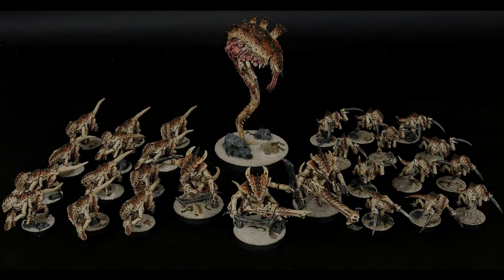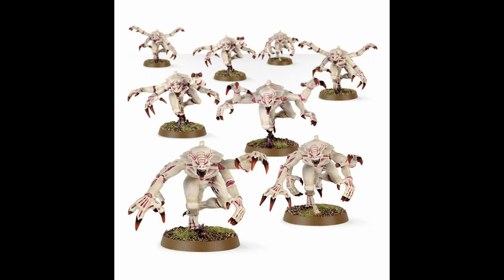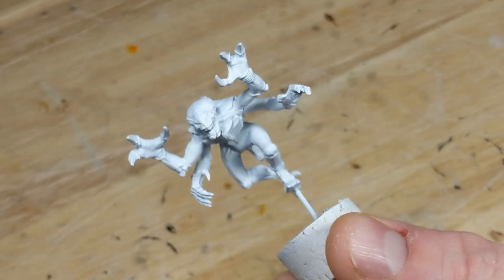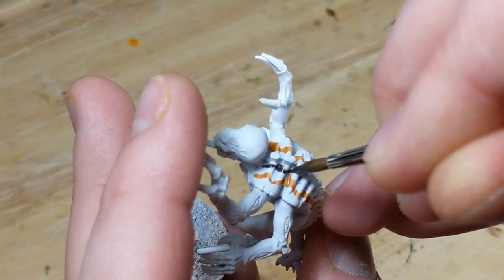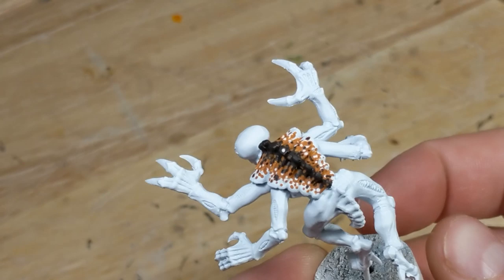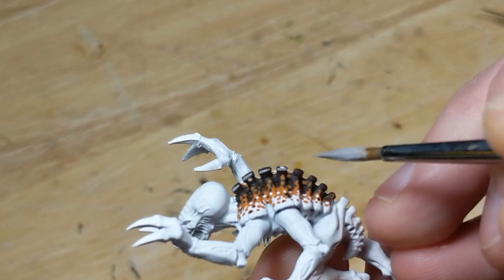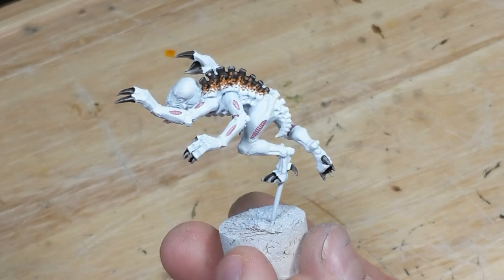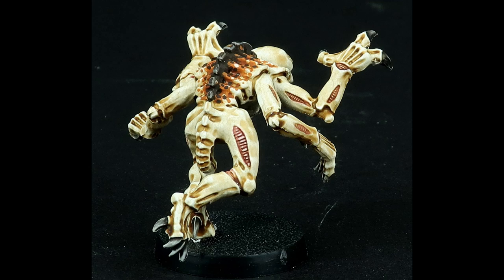Tyranid 'Coconut Crab' Genestealer Tutorial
By popular demand, here's how I translate the coconut crab scheme to Genestealers.

If you haven't seen the main coconut crab scheme video yet, you might get a little lost- check it out first and then come back here:

It turns out it's actually easier than the coconut crab scheme on Gaunts, because there's a lot less to paint- this model took about 45 minutes of work. Please excuse the mold lines, I was in a bit of a rush to get this done for you guys.

Total paints needed:
-White Primer (I use Badger Stynylrez)
-White (I use VMA White)
-VMC Orange Brown
-VMC German Camo Black Brown
-Army Painter Dark Tone
-Army Painter Red Tone
-Army Painter Light Tone
-Army Painter Soft Tone
-Army Painter Quickshade Wash Mixing Medium
-Varnish (I use Pledge floor gloss and AK Interactive Ultra Matte)

As always, comments are appreciated!